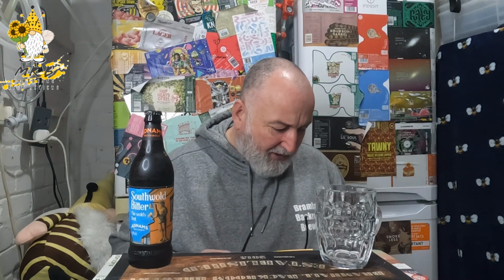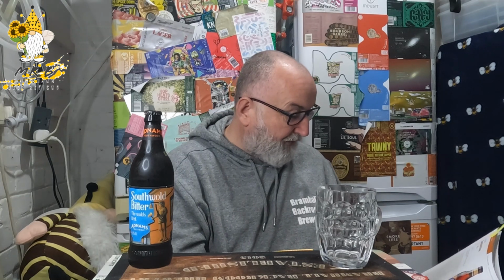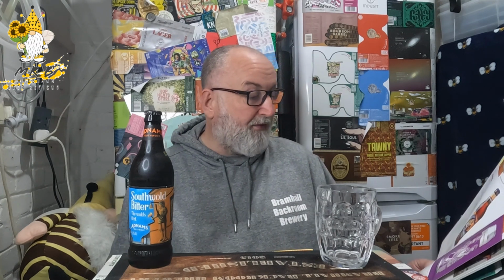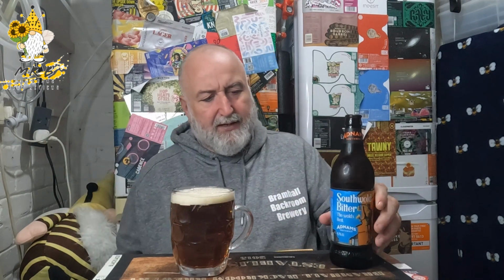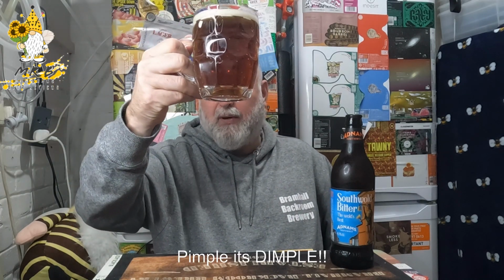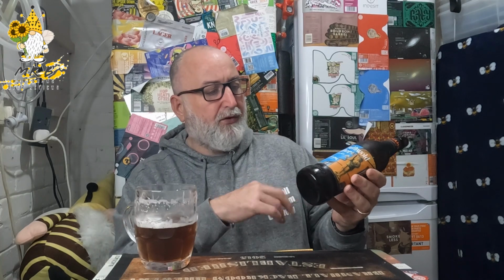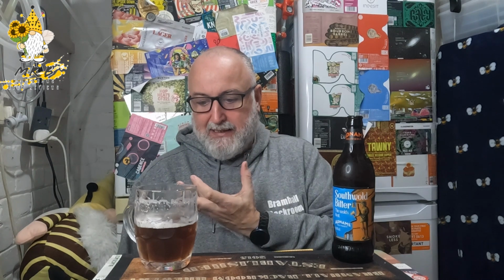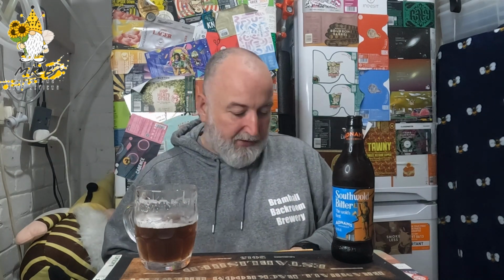Adnams Southwold Bitter from Booths Supermarket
Additional Equipment

Books

10Ltr minimum pan for the stove and in some cases an additional 7ltr pan depending on how you go with your brewing method.